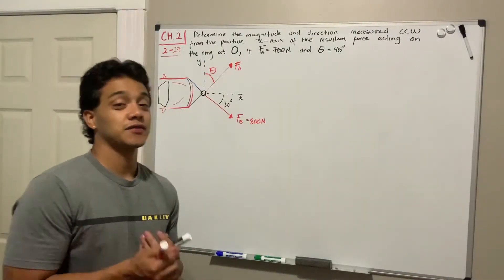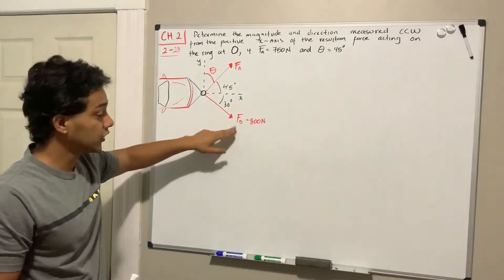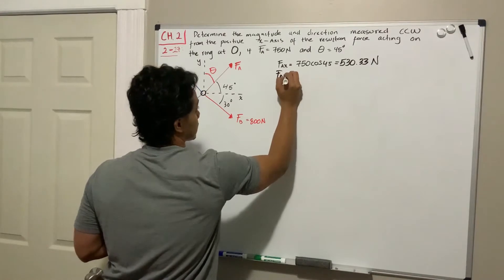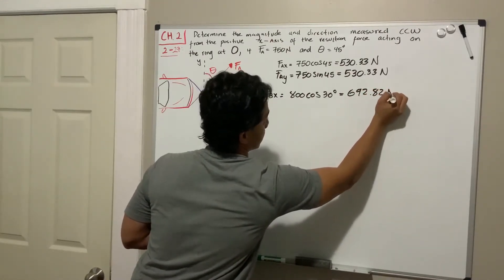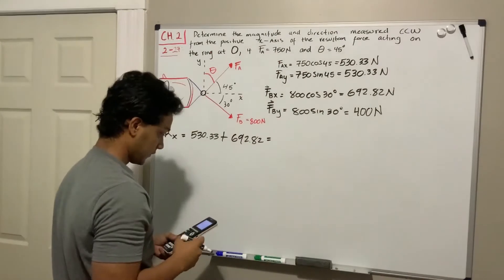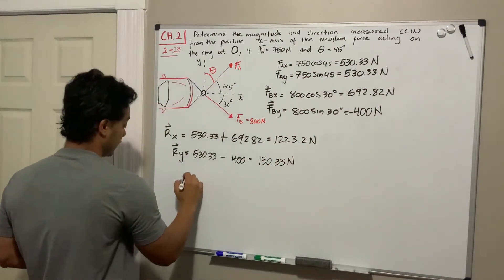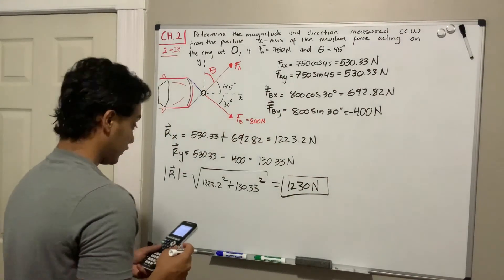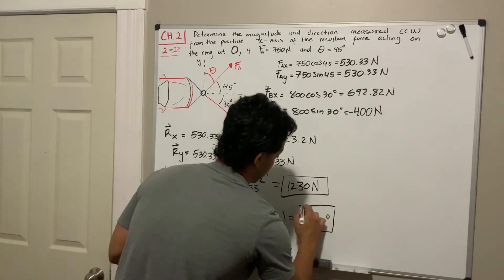Statics 2.27 - How to determine the magnitude and direction of the resultant force - Explained*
Question: Determine the magnitude and direction, measured counterclockwise from the positive x axis, of the resultant force acting on the ring at O, if Fa = 750 N and θ = 45°.